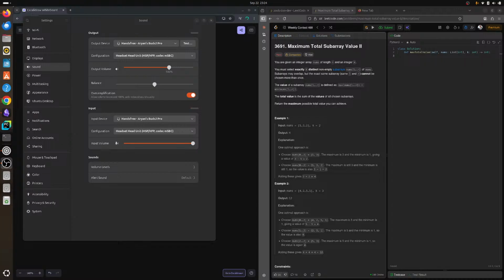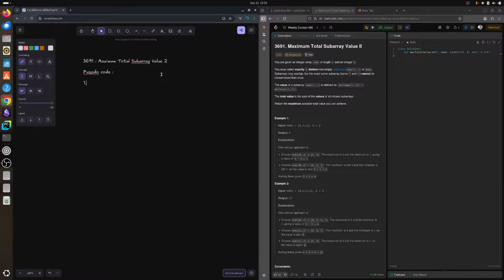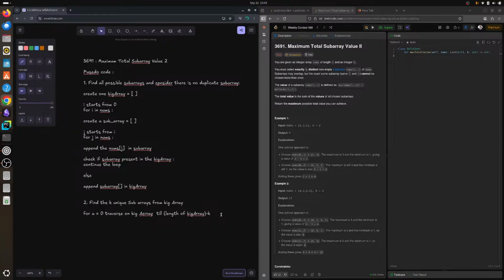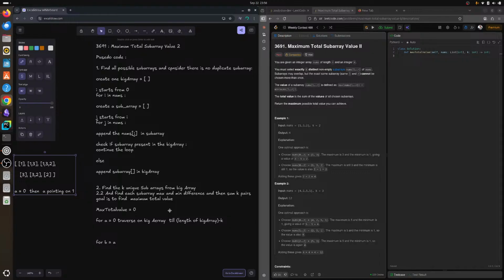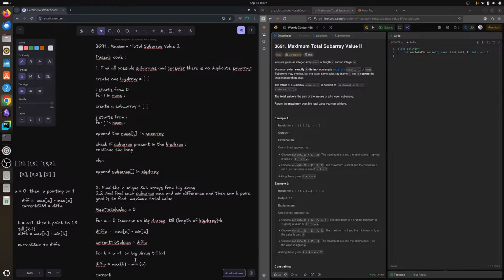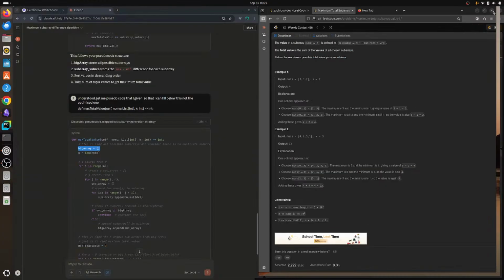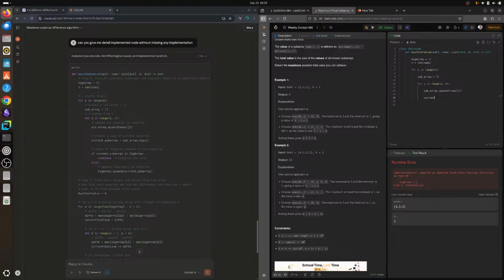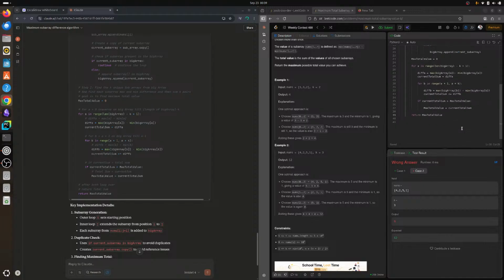Beginner Learns Problem Solving | LeetCode Contest 468 | Part 1 · Stream 2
Join me live as I continue solving LeetCode Contest 468 problems step by step!
In this stream (Part 1 · Stream 2), I’ll focus on unsolved problems and try out brute force attempts using Python to build a stronger problem-solving foundation.

🔹 Perfect for beginners looking to improve coding skills
🔹 Learn how to think through problems in real-time
🔹 Watch the trial-and-error process to understand problem-solving deeply